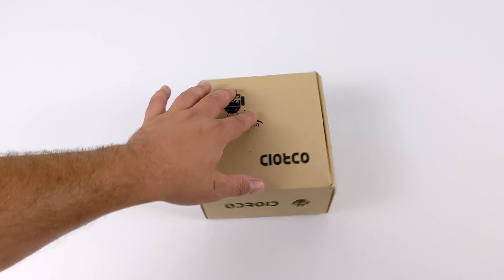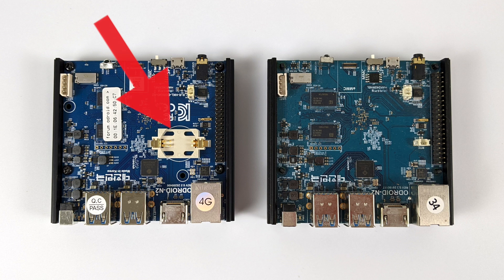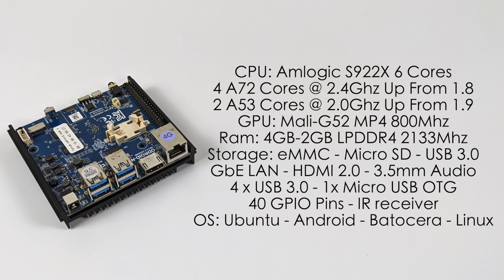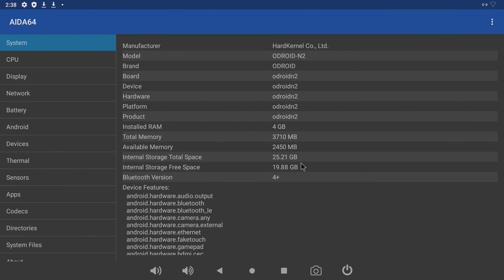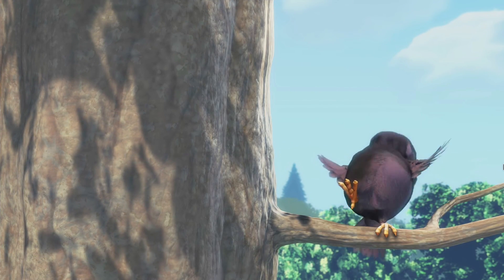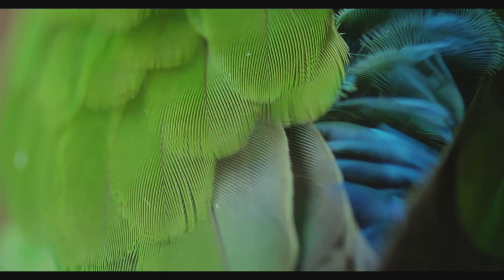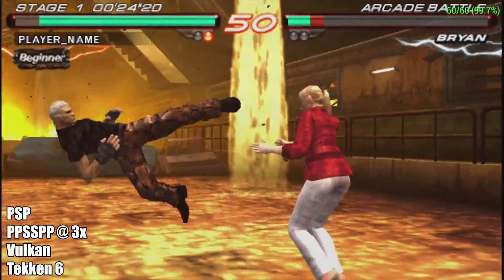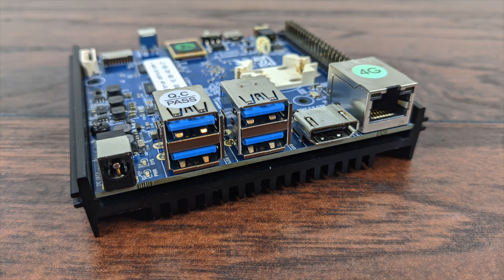The New ODROID N2 Plus Is A Beast! The Fastest Open Spec ARM SBC!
In this video, we take a look at the all-new Odroid N2+ Also Know as the ODROID N2 Plus Single board computer from HArdkernle.
This thing is an absolute Beast of an ARM-based computer, powered by the 6 Core AMLOGIC S922X Rev C clocked at 2.4GHZ and backed by 4GB of LPDDR4 ram.
They claim it's up to 4 times faster than the Raspberry Pi 4 in certain tasks and after doing a bit of testing I actually believe it.
In this video I do an overview of the N2+ go over the specs and test out some 4k Video playback Native android games like Minecraft and finally test out some of our favorite emulators Like Redream for Dreamcast PPSSPP for PSP and even Dolphin for Gamecube!

00:00 Intro
1:13 overview
3:04 Specs
4:54 Android look and feel
5:53 Benchmarks - Geekbench 5
6:22 Benchmarks - 3dMark
6:31 Benchmarks - Antutu
7:02 YouTube video playback
7:27 4K video playback Plex
9:12 4K Native playback
9:30 Android Gaming Minecraft
9:50 Android Gaming Real Racing 3
10:09 Emulation Dreamcast Redream
10:30 Emulation PSP PPSSPP
11:22 Emulation GameCube Dolphin

ODROID N2 Plus Specs:
CPU: Amlogic S922X 6 Cores
4 A72 Cores @ 2.4Ghz Up From 1.8
2 A53 Cores @ 2.0Ghz Up From 1.9
GPU: Mali-G52 MP4 800Mhz
Ram: 4GB-2GB LPDDR4 2133Mhz
Storage: eMMC - Micro SD - USB 3.0
GbE LAN - HDMI 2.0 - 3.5mm Audio
4 x USB 3.0 - 1x Micro USB OTG
40 GPIO Pins - IR receiver